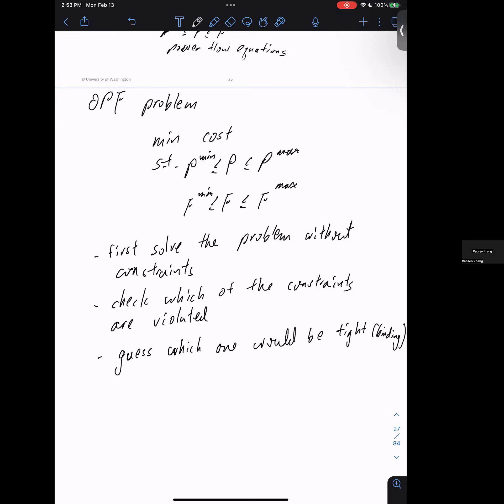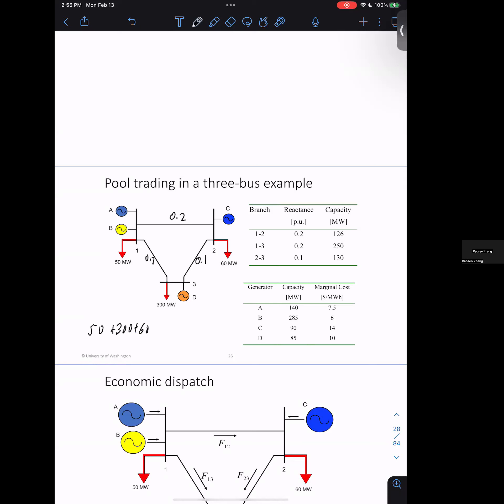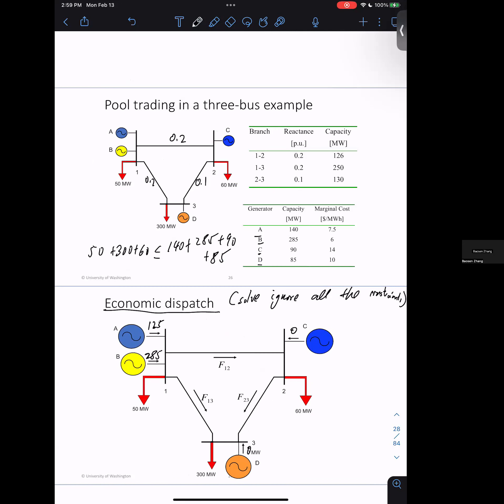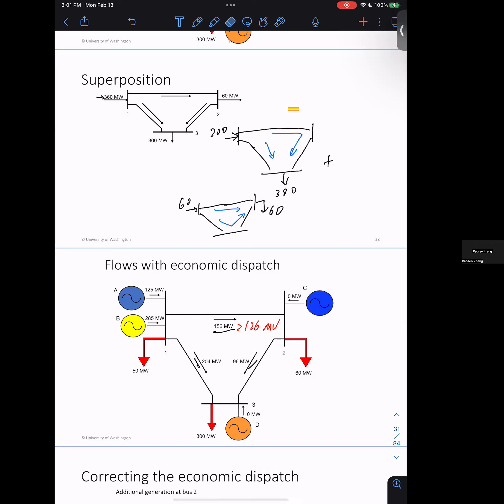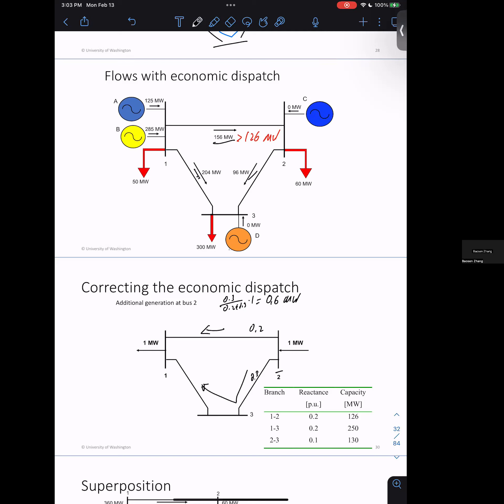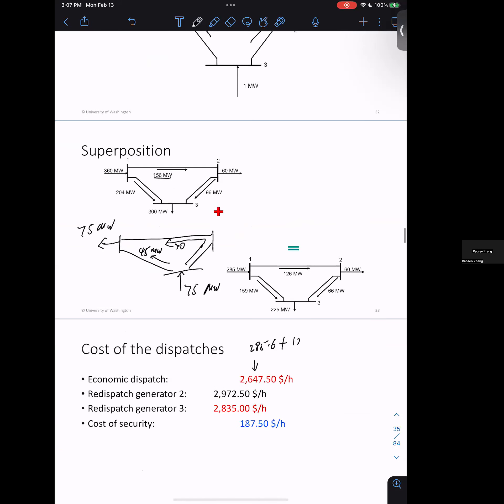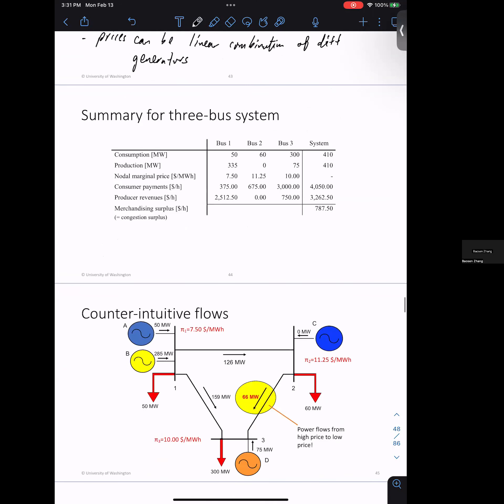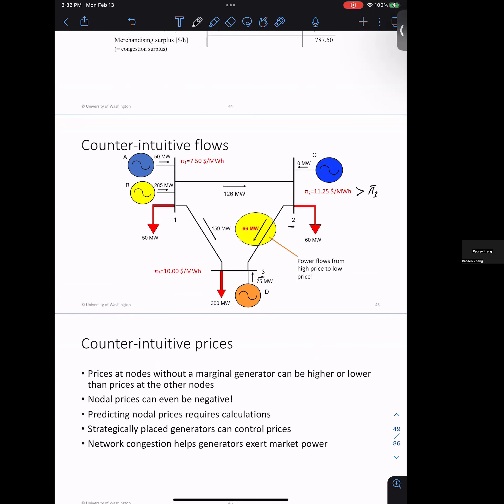Optimal power flow with line flow constraints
EE 553, Power System Economics